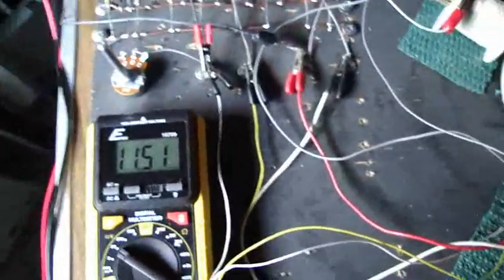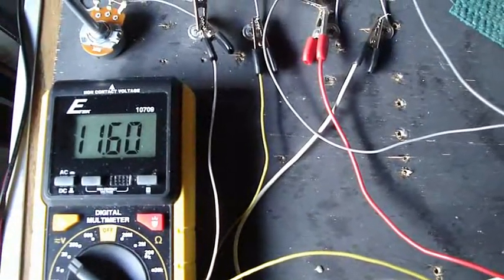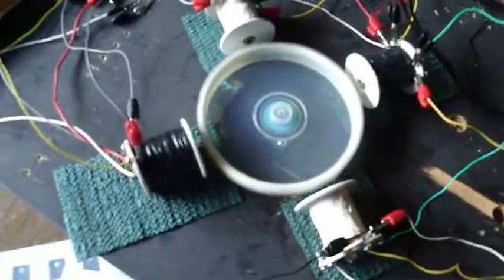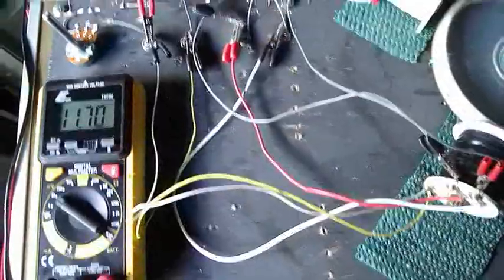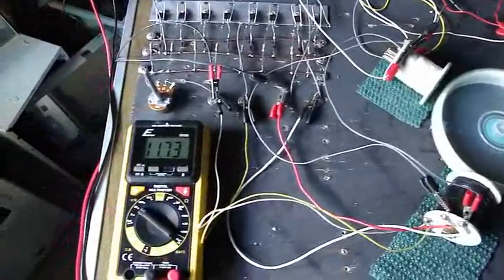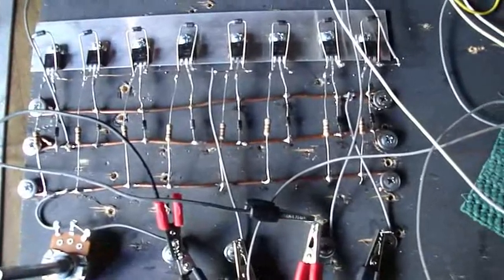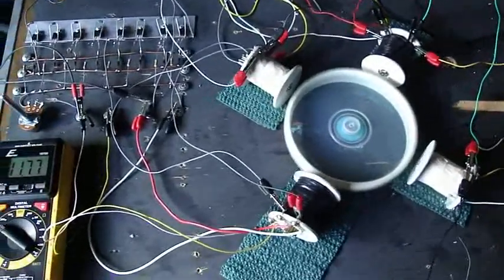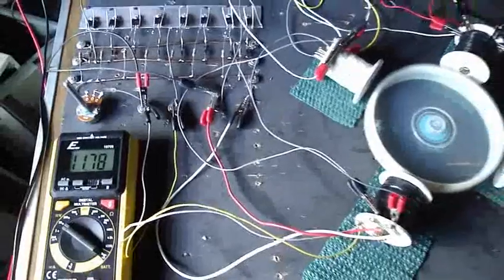8 Transistor Energizer Motor Pt 2.avi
Testing charge capabilities of the motor. The Werker battery was discharged to 10.00v and connected to the motor and as you will see in the video the charge rate is phenomenal.